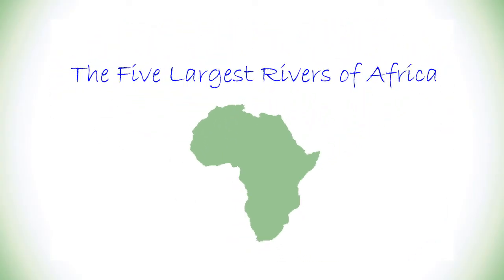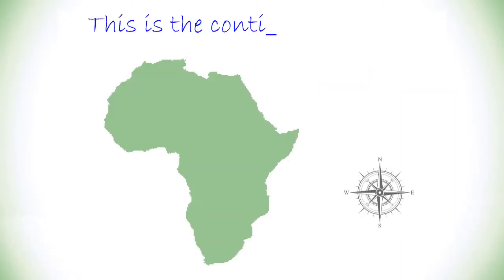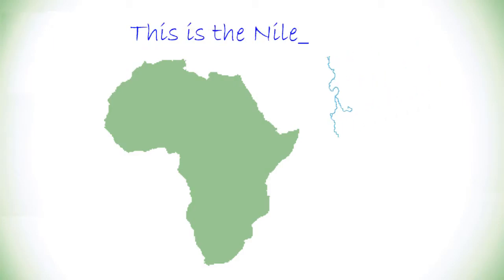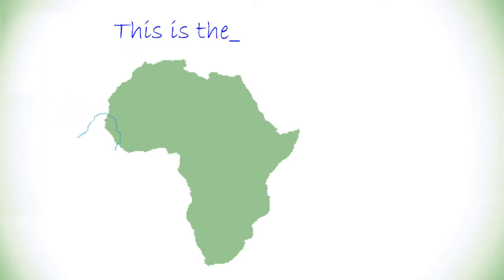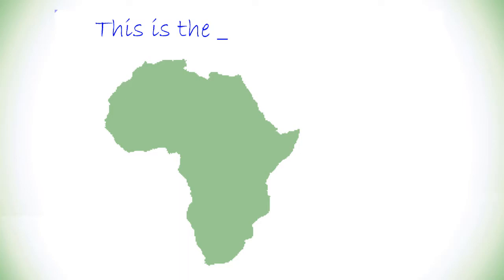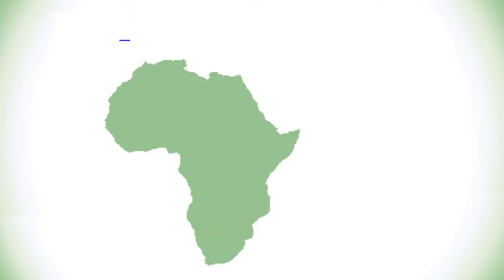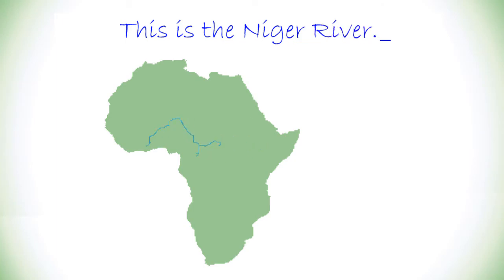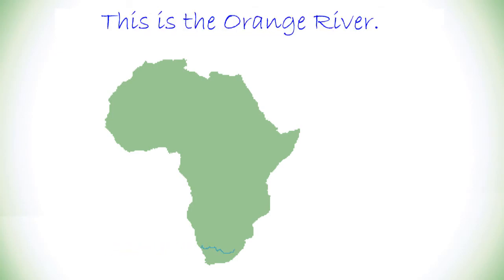The Five Largest Rivers of Africa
In this screencast, we will identify the five largest rivers of Africa.

Wisc-Online is a repository of high-quality educational learning materials freely available to students, learners at any level, teachers, and parents.

Author: Virginia Kirsch
Developer: Amy Bodoh